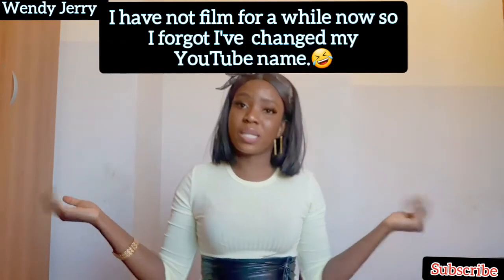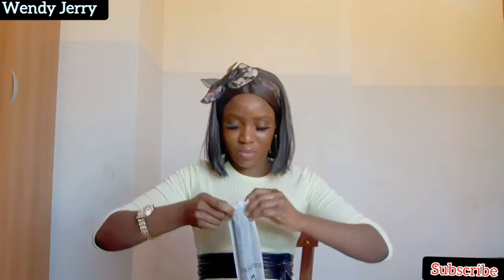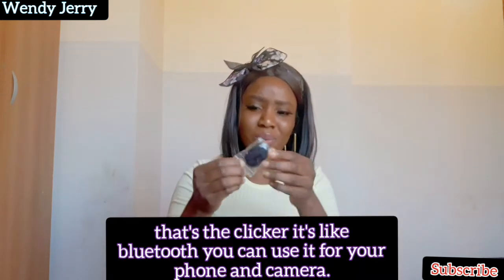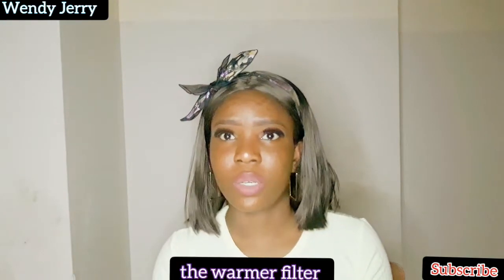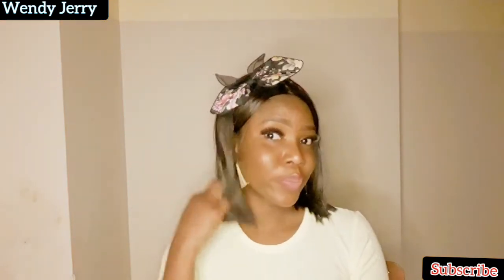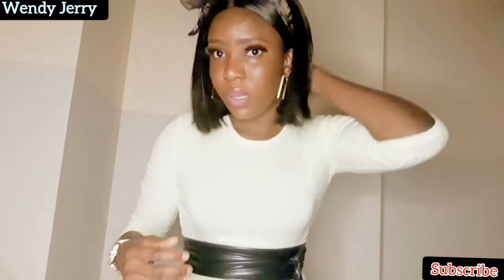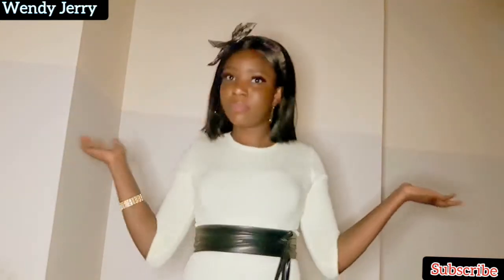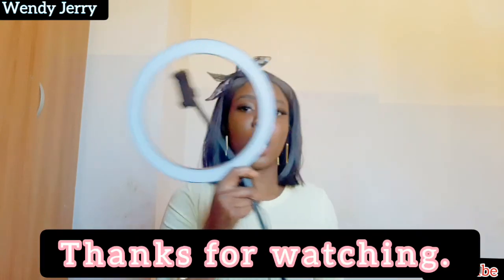My Neewer dimmable ringlight from amazon Very affordable,for a YouTube starter you need to see this.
Thank you so much for the love fam❤

I just got my neewer dimmable ringlight from amazon, so I decided share my opinion  and how you can set it up, the reason why I had to go for this really quick aside the best filter in the world which is the sunlight from God I don't have any light and sometimes I will love to film at night but I can't, now with this I don't have to me time scheduled anymore, for a starter  it's okay you can take it anywhere honey.

it's:
16 26cm USB LED Neewer Light Ring Photography Flash Lamp With 130cm Tripod Stand For Makeup Youtube VK Tik Tok Video Dimmable Lighting.